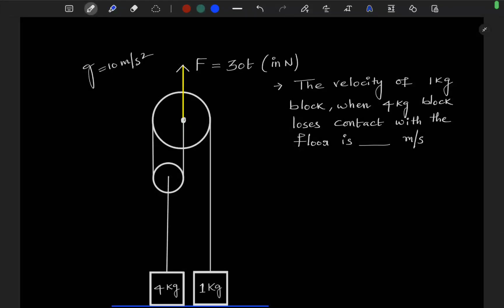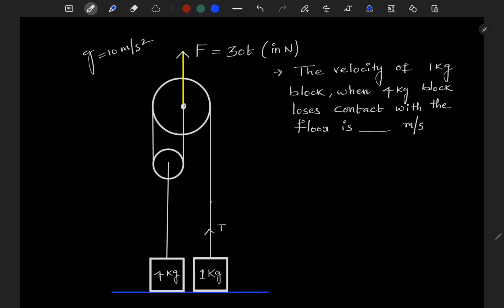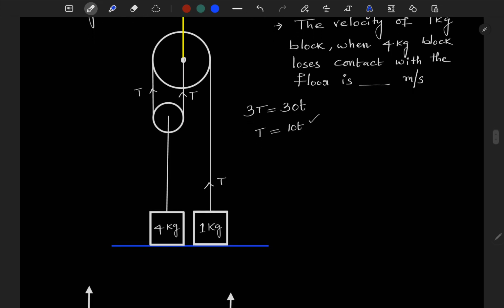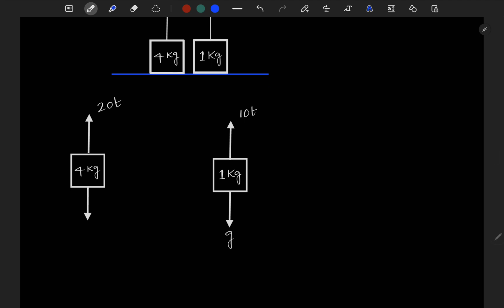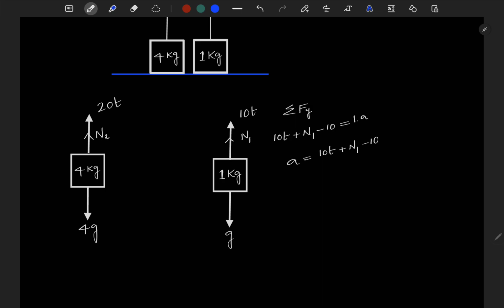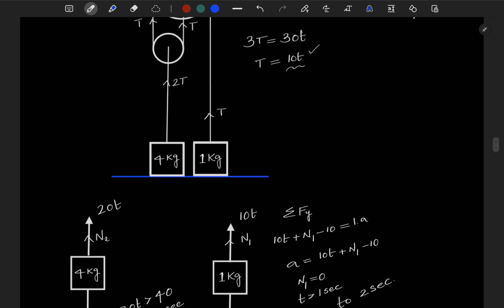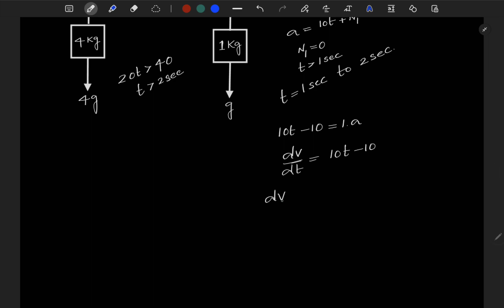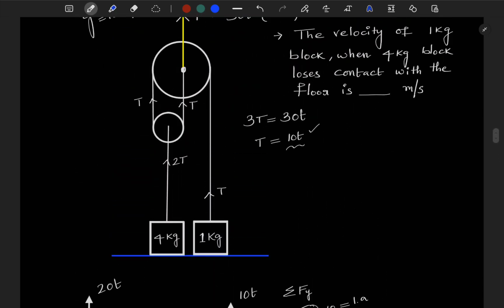Velocity of one block when the other loses contact.